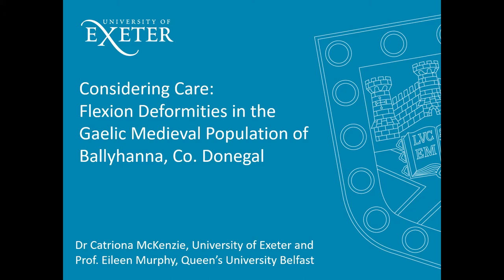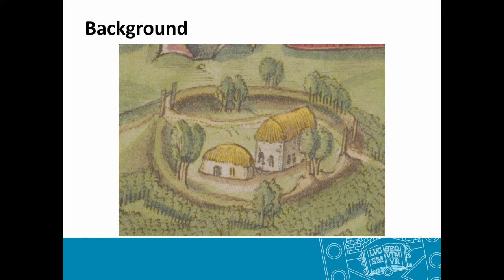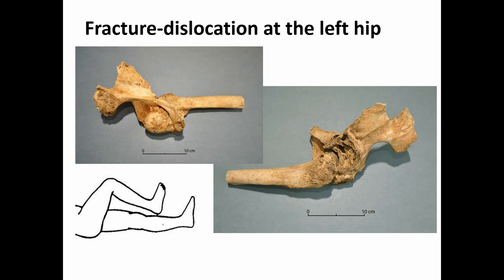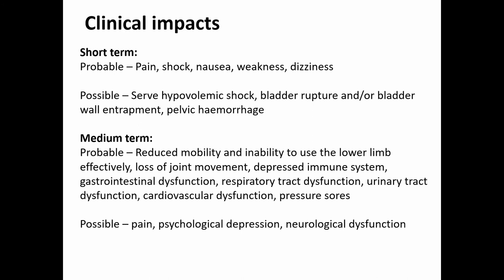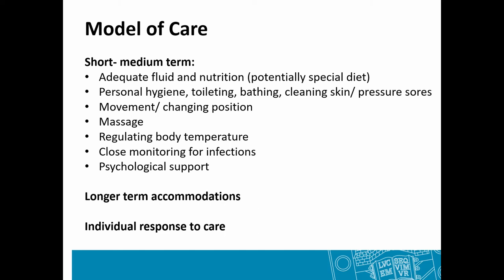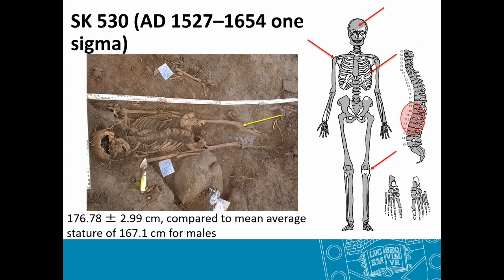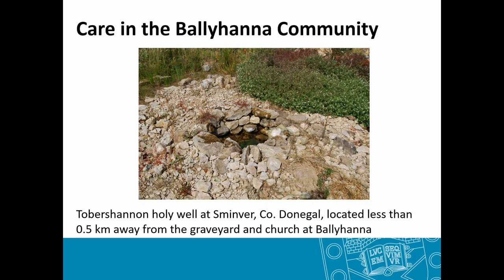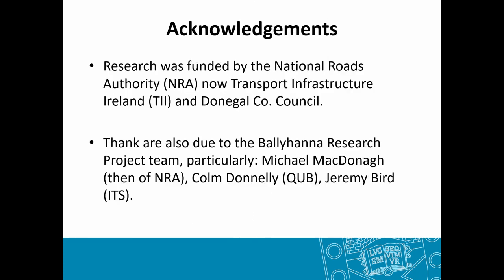CONSIDERING CARE: FLEXION DEFORMITIES IN THE GAELIC MEDIEVAL POPULATION OF BALLYHANNA,CO. DONEGAL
Two individuals from the Gaelic medieval population of Ballyhanna, Co. Donegal, Ireland had flexion deformities evident in their skeletal remains, resulting in obvious physical impairments and mobility issues. The Bioarchaeology of Care approach has been adopted to assess the likely care and treatment which may have been provided. In the first case study, a healed central acetabular fracture-dislocation was identified in the left hip joint of an adult male. This was a major injury and clinical data indicates that, even in modern populations, this type of injury is particularly difficult to treat. In the second case study, the flexion deformity resulted in osseous ankyloses of the left knee joint in a middle-aged male, this was likely caused by either septic or tuberculous arthritis. The discussion will focus on the immediate care that both of these individuals may have received, and the accommodations that may have been made later in life.

Author(s): Mckenzie, Catriona (University of Exeter) - Murphy, Eileen (Queen’s University Belfast)